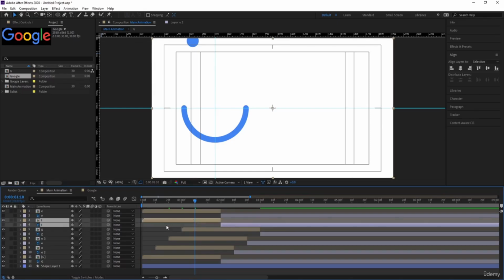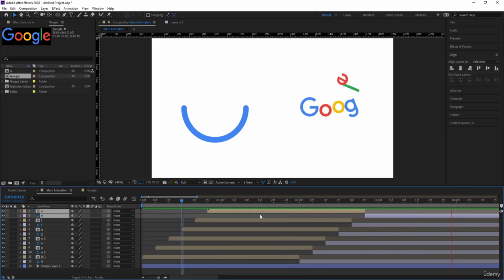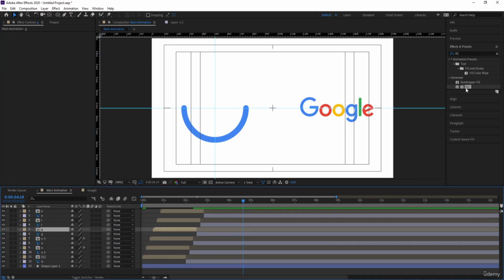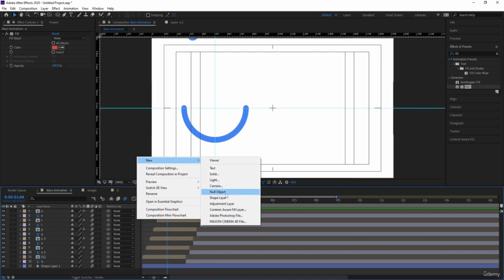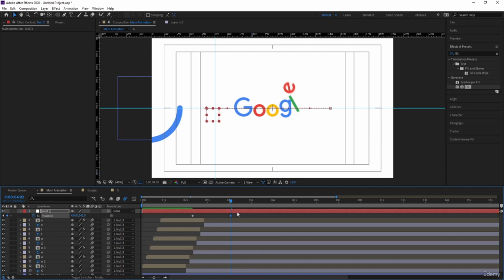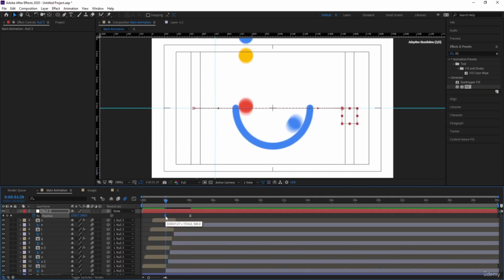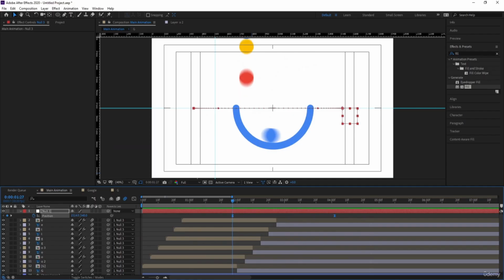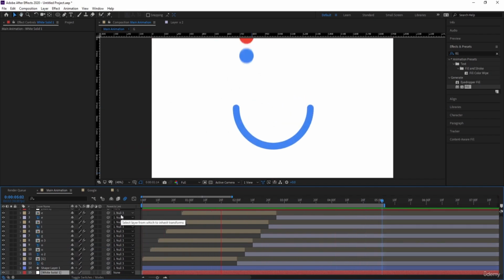How to Create Google Logo Animation in Adobe After Effects (Series 3 Part 3)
Welcome to the grand finale of our advanced series on Google style logo animation.

If you want your logo reveals to not only look stunning but also pulse, shift, and move perfectly in sync with music or sound effects, this is the essential Adobe After Effects tutorial for you. This lesson focuses on combining our mastery of fluid motion with responsive visual effects.

In this comprehensive lesson, we're unlocking the powerful secrets of linking visual properties to audio frequencies.

You will master techniques for creating subtle, responsive glows, scale changes, and position shifts that make your logo feel alive and energetic. Furthermore, we cover the principles of finding and syncing appropriate sound effects—clicks, whooshes, and subtle rises—to perfectly match the peak moments of your logo reveal.

This is the final art step that separates a good animation from a cinematic masterpiece, guaranteeing a strong brand identity impact.

By the end of this After Effects lesson, you will possess the specialized knowledge to create high-level motion graphics that are unique and memorable.

This knowledge is key to building an advanced portfolio and taking on complex visual effects projects that demand unique stunning animation and a professional final art finish. Stop making silent, unresponsive intros and start crafting dynamic, audio reactive experiences.

This episode provides the finishing touches for your entire advanced logo animation skillset.

If you are ready to master audio reactivity and professional sound design, click the like button and share this After Effects lesson with your network. Achieve ultimate motion design today.